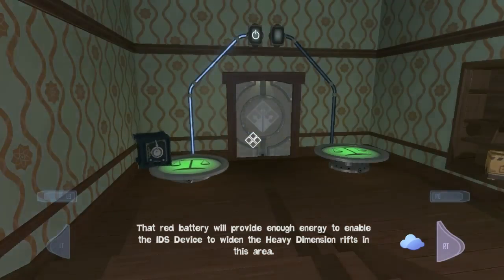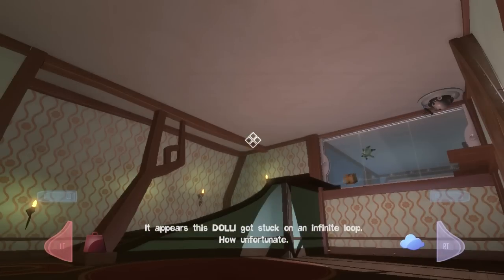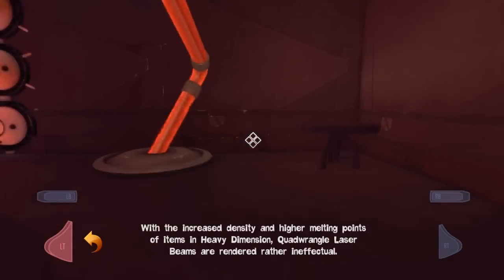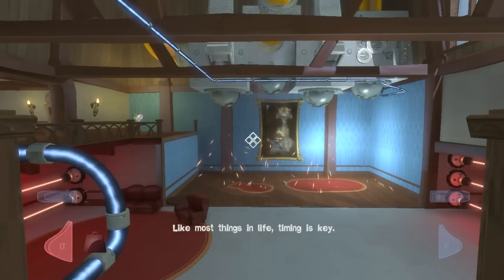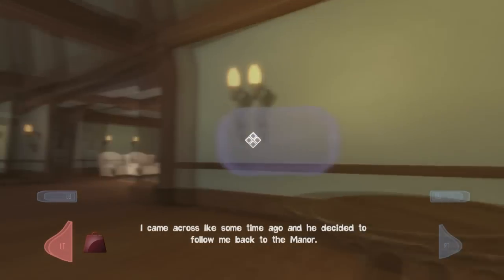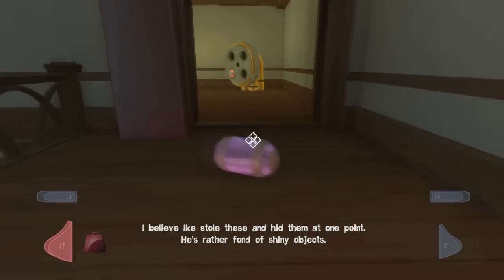Quantum Conundrum - A Weighted Decision & A Stairway To Fluffy - Part 6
I just bought Quantum Conundrum for the PC and figured I would upload my playthrough of it.

Also, the game seems to load by destroying your frame rate for a couple seconds so don't be alarmed if the video freaks out or I stare at a wall for a bit.